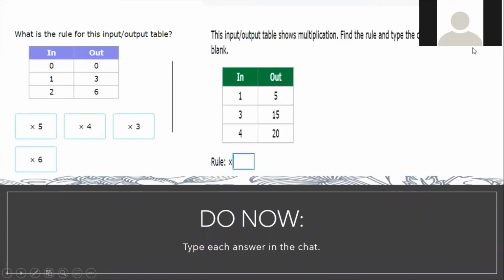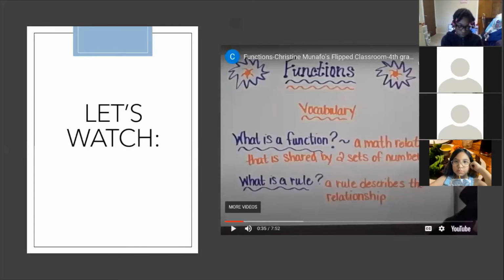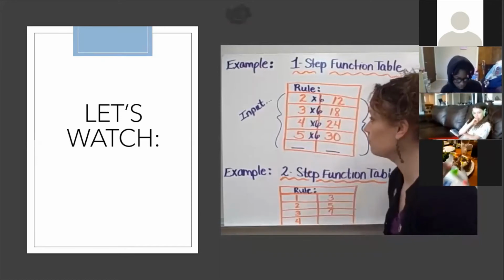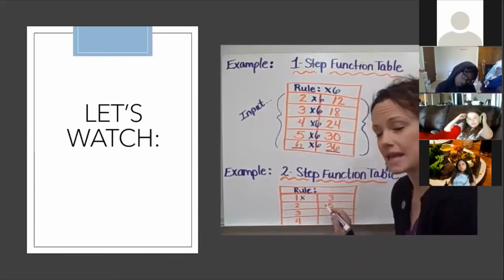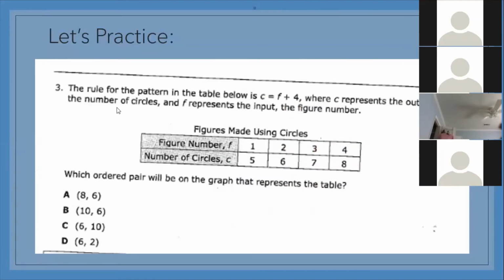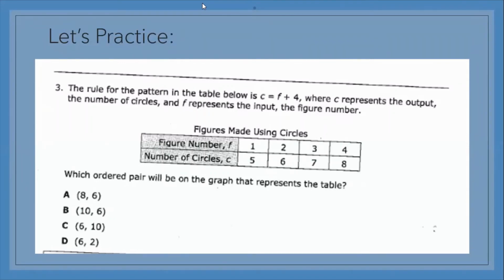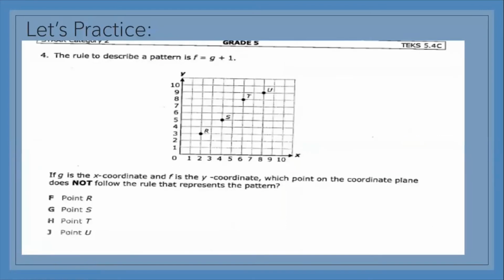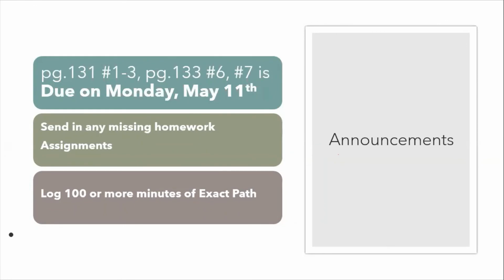5 7 Inputoutput Tables